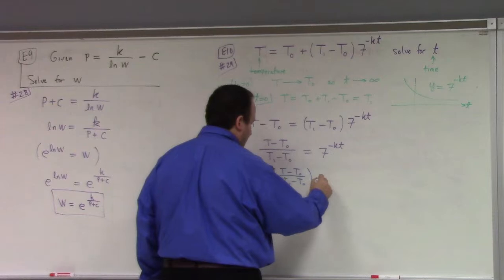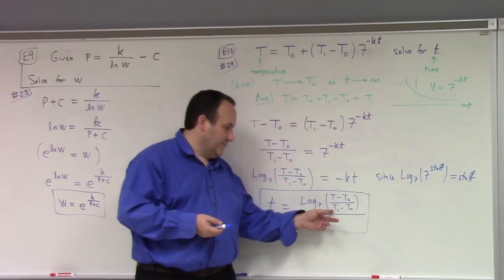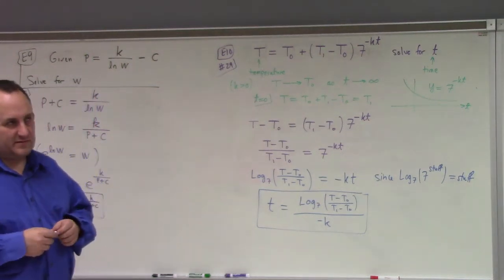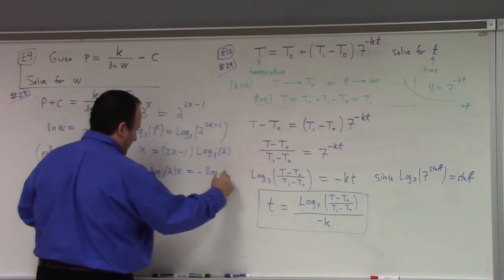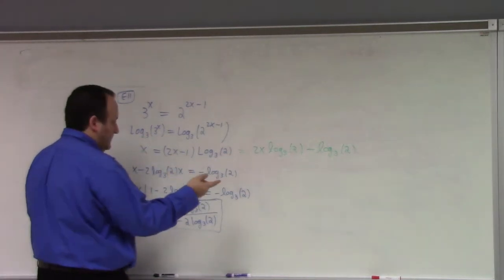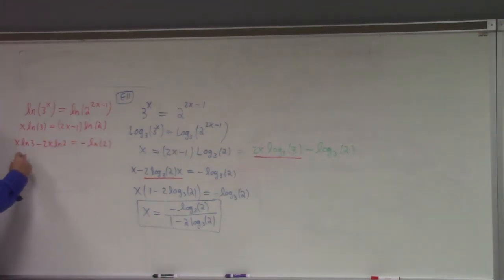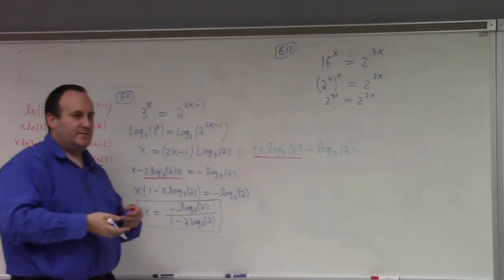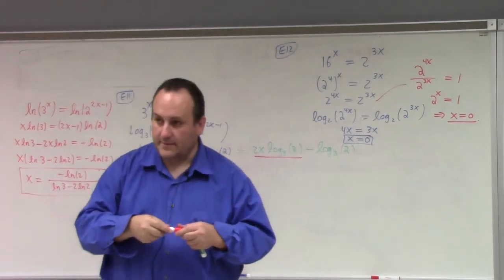Math 121-004, examples involving log and exponential, 11-10-22 part 2